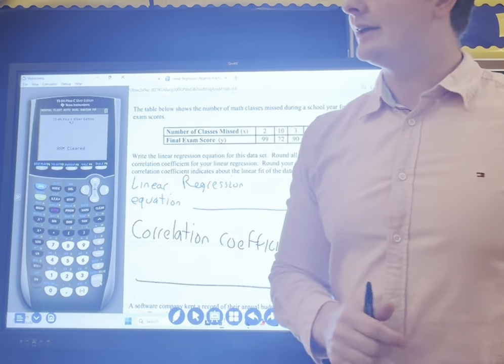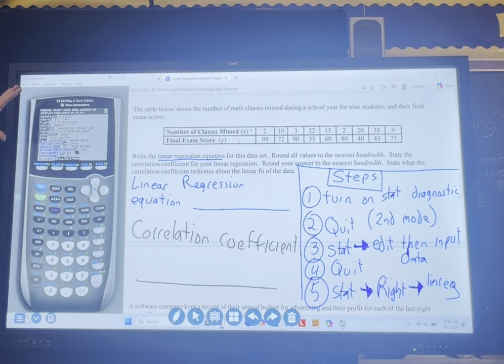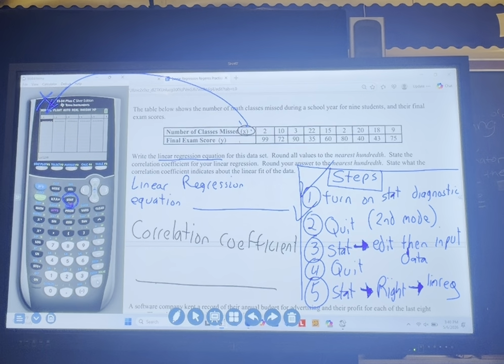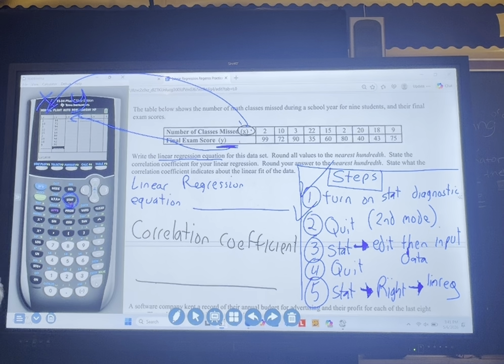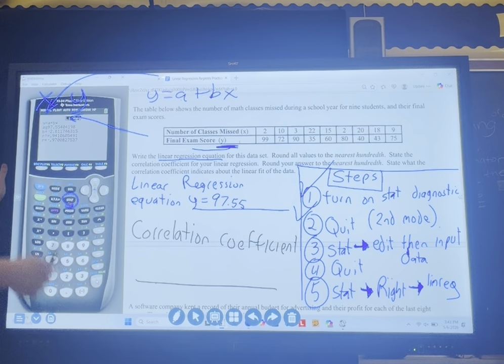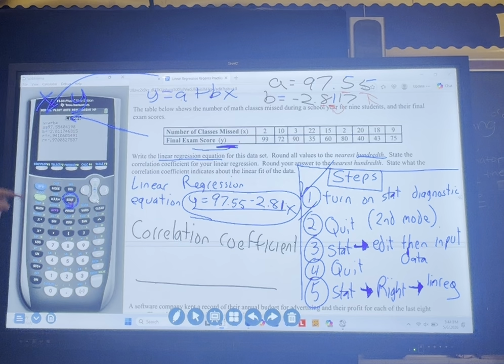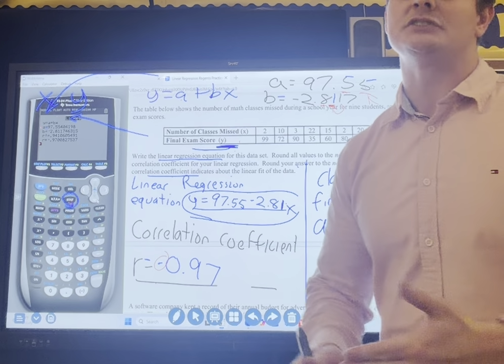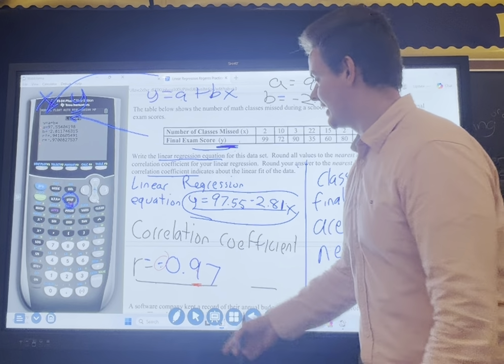Linear Regression Algebra Regents